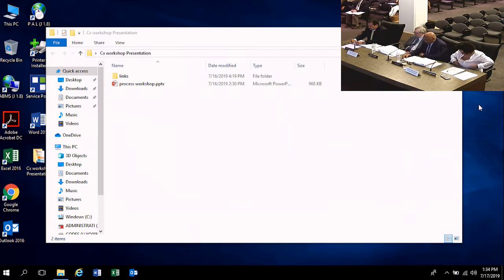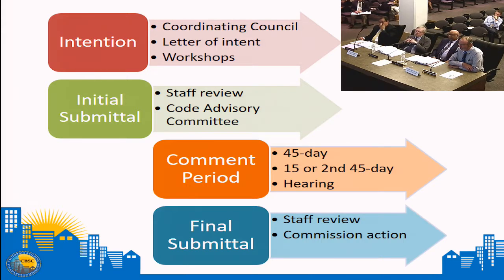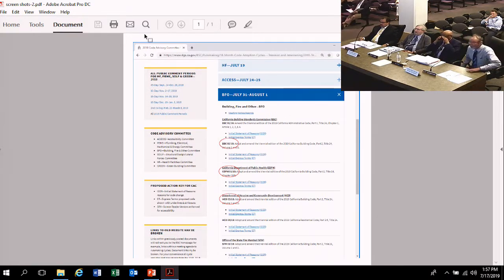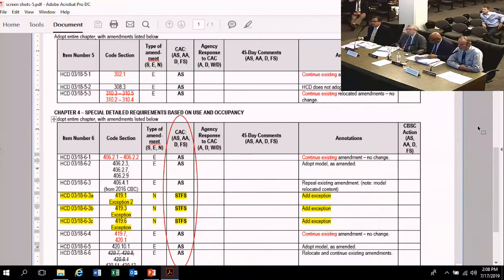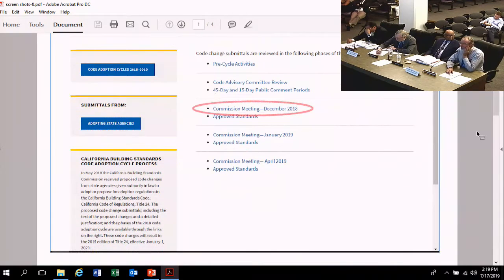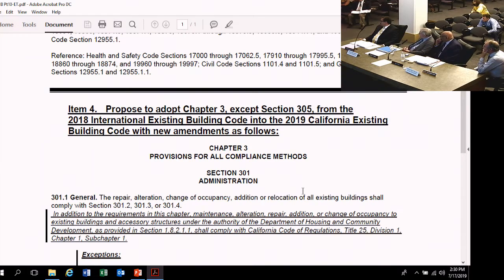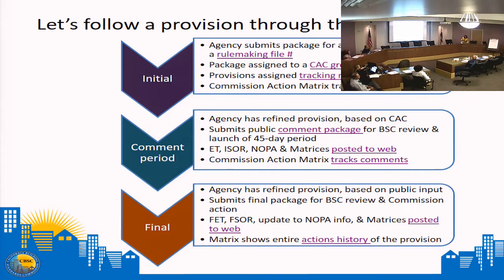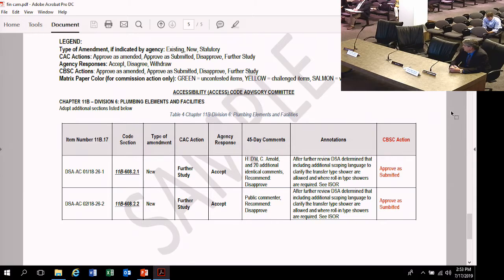CBSC Code Adoption Committee Workshop July 17, 2019